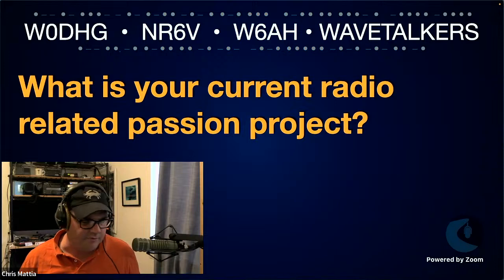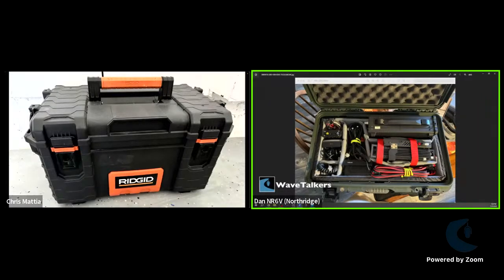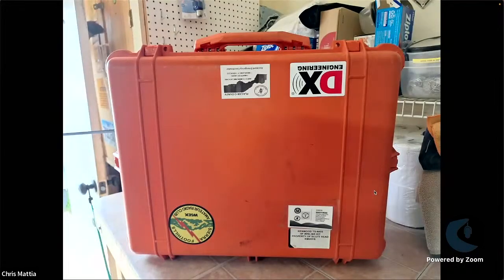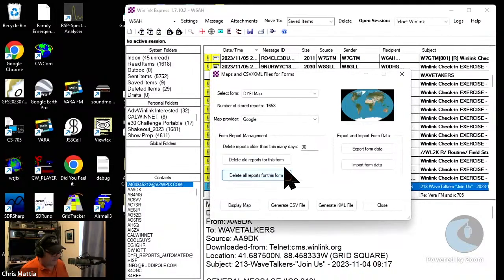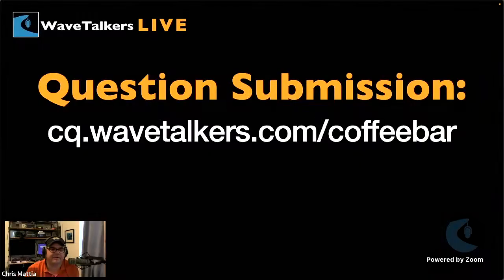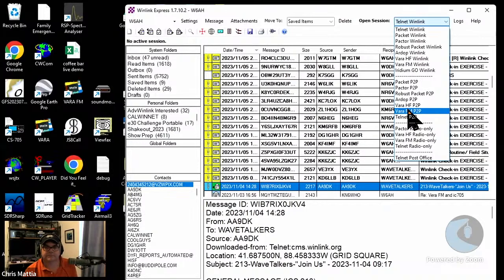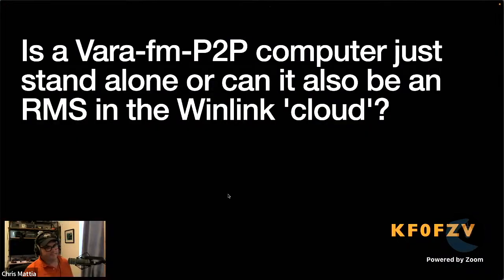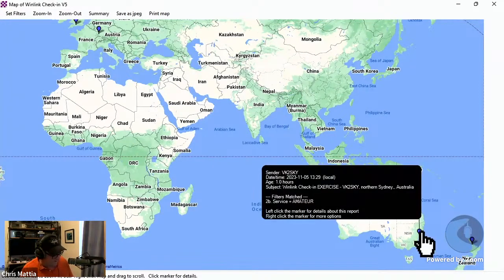Coffee Bar: WaveTalkers LIVE 89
Coffee Bar • Q&A
It is time once again to belly-up to the Virtual Bar and do our best to answer your questions. Bring your beverage of choice and submit your questions using our Coffee Bar Web Form at:

We will wrap up Episode 89 with an after party for all of those joining us in the Zoom.

Coffee Bar (Episode 89)
November 5, 2023
1pm Pacific / 4pm Eastern

73!